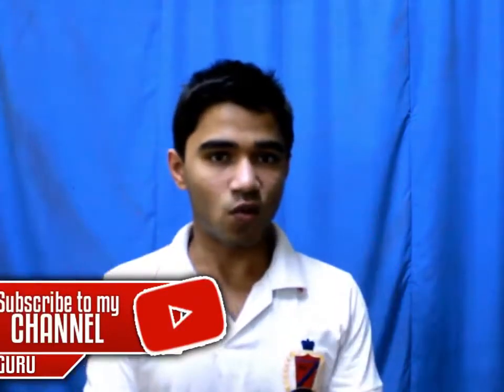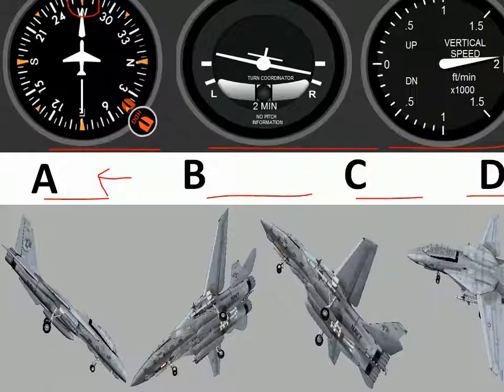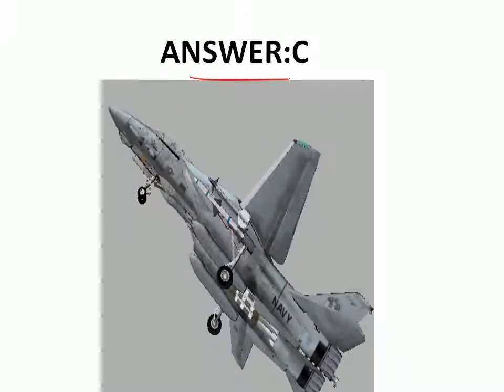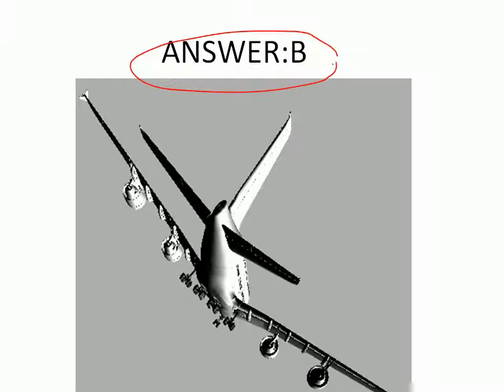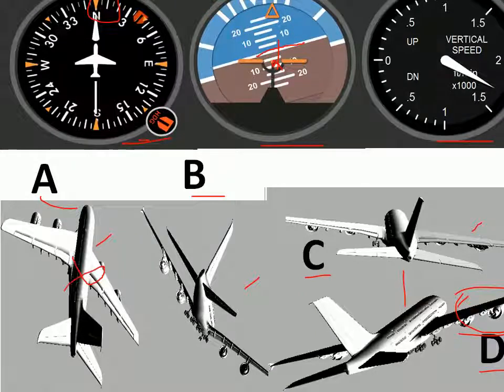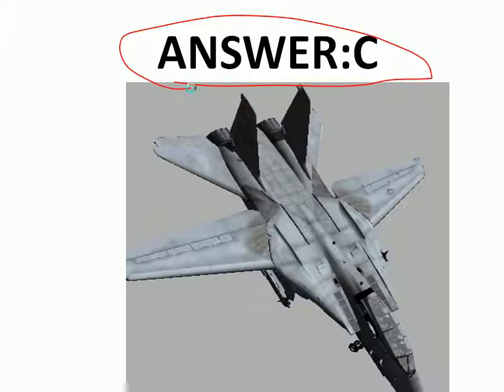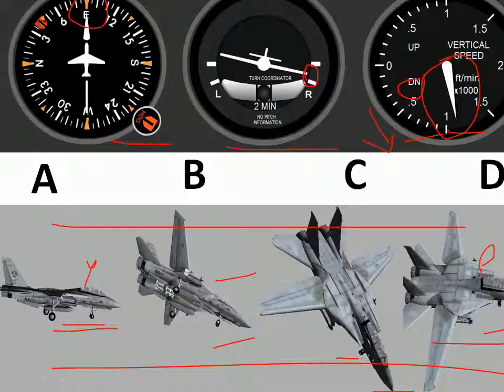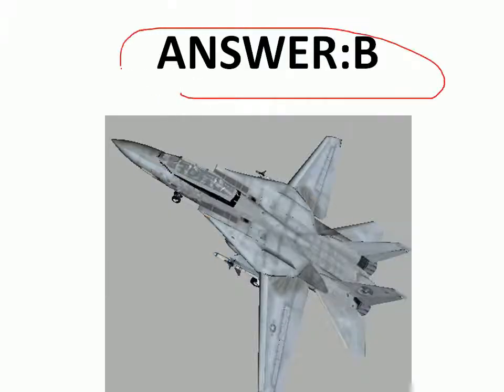3CPSS Test|Instruments Explained|Model Questions.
This video contains a set of four questions like the ones asked in CPSS Test related to instruments. It is a test conducted to test your pilot aptitude skills and whether you have that analytical thinking skills.